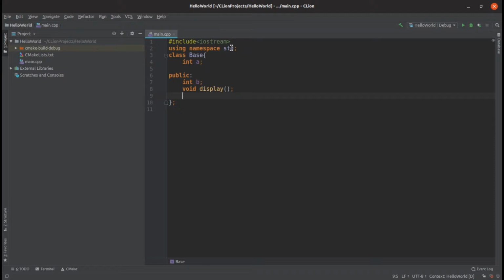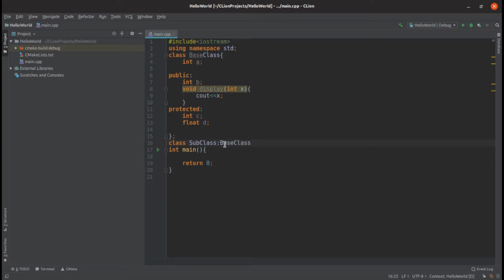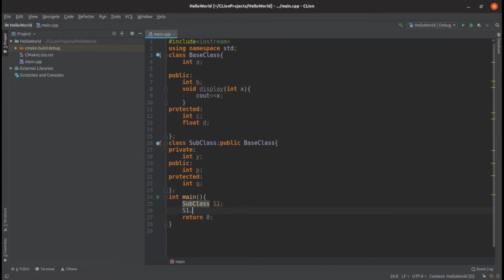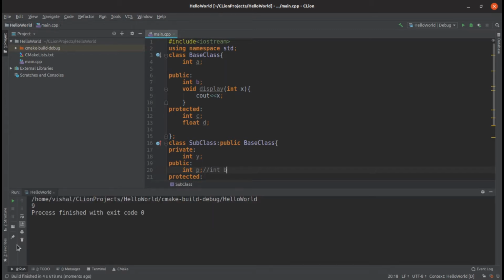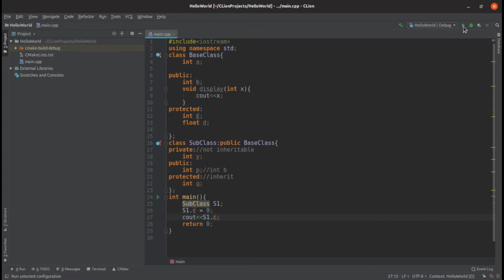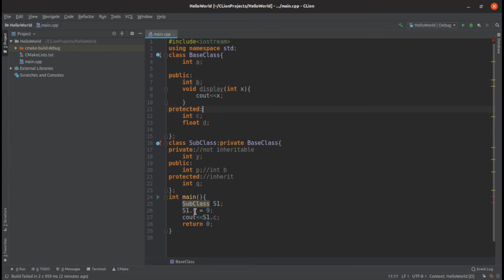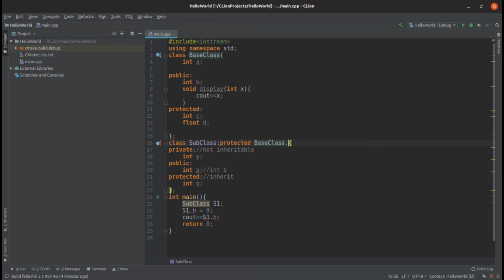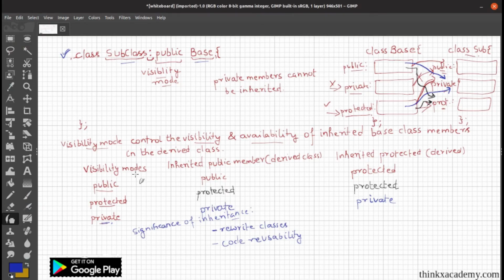Inheritance in C++ CLion IDE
In this tutorial we will see how to implement inheritance in c++ and we will also see the difference between all the access specifiers using c++ program.